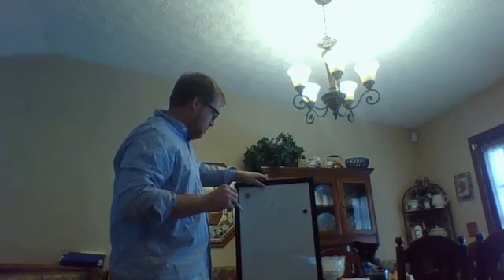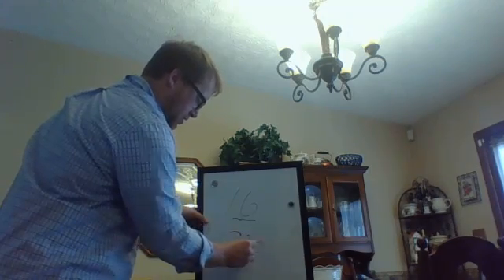odds and evens